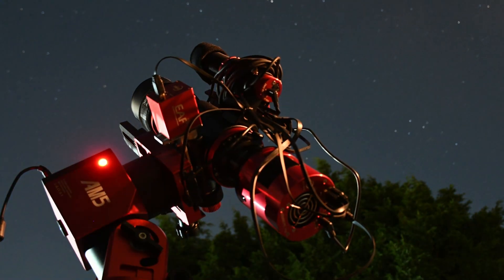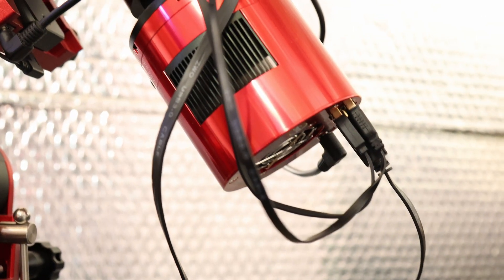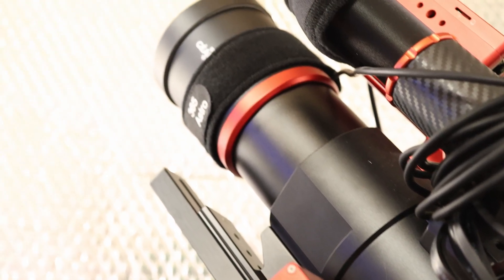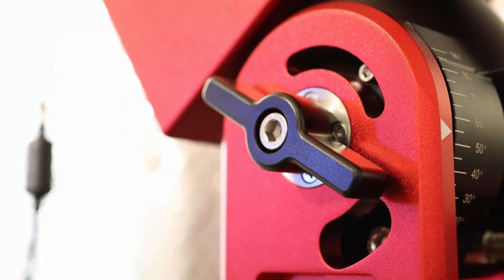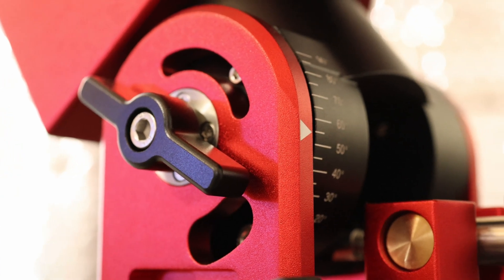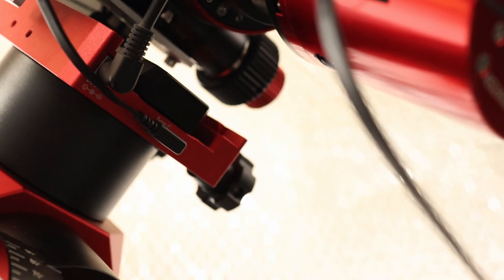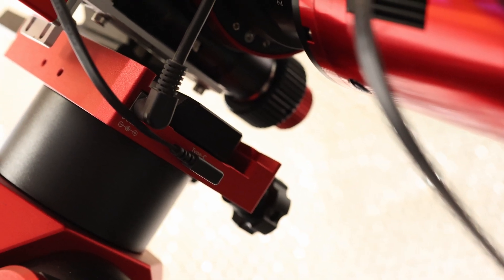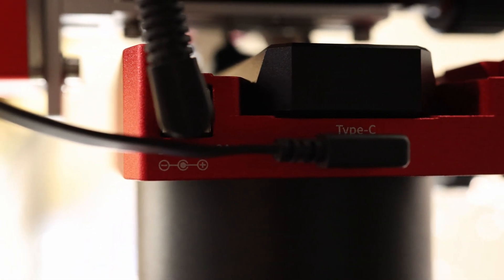ZWO AM5n - Quick Review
If you want to see more side by side differences then check out my first video